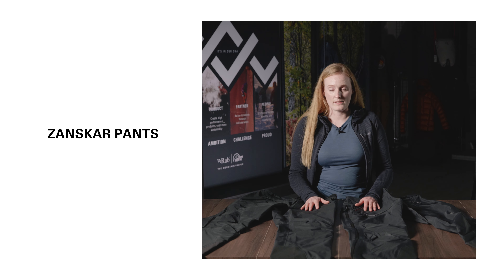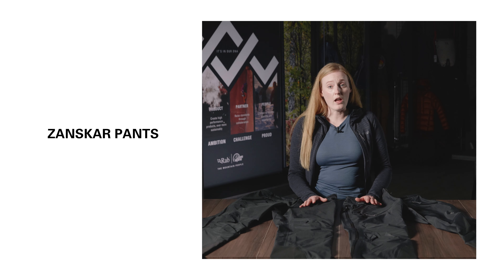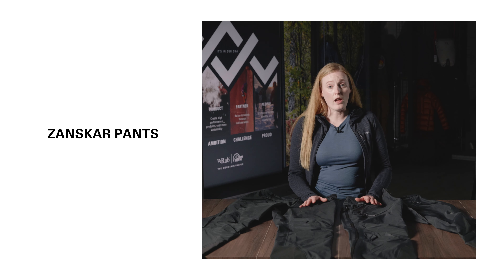Rab Zanskar GORE-TEX® Pants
Endure the worst weather with the sturdy Zanskar GORE-TEX waterproof pants. Equipped for scrambling and winter walking with articulated knees and reinforced crampon patches.

Completely waterproof and windproof, the 3-layer GORE-TEX construction has a 100% recycled face fabric. Designed to keep hammering rain, sleet, and swirling snow out, they are also highly breathable and work with your layers below to draw moisture away from the body.

They have ⅞ length side zips with triple pullers for flexible venting and an easy pull-on over chunky boots. When the weather is against you from the first step to the last, you can customise the fit with a belt or braces for secure, all-day comfort.

With plenty of storage for quick access to essentials, they’re ideal for day missions or extended mountain treks.